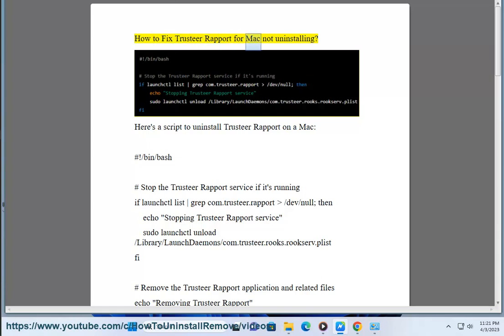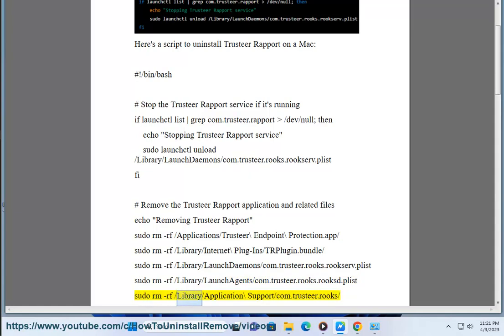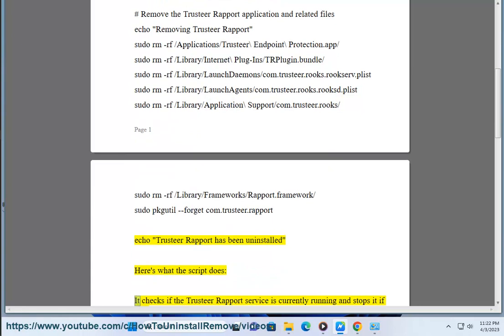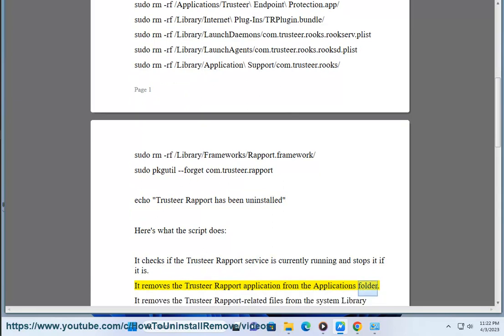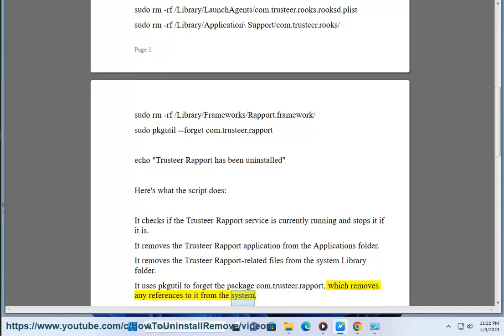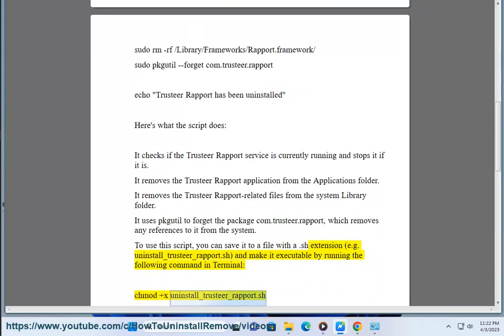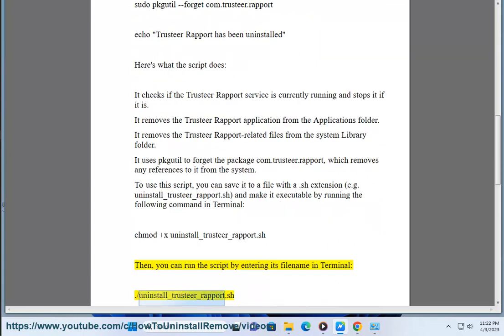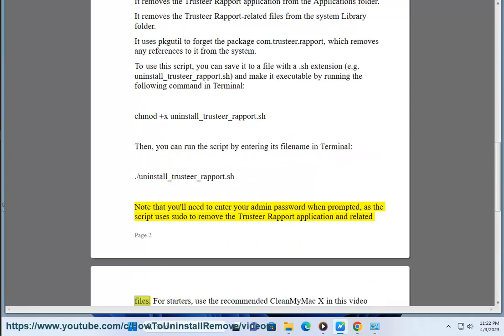Fix Trusteer Rapport for Mac not uninstalling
Here's how to Fix Trusteer Rapport for Mac not uninstalling. For starters, use CleanMyMac X@ so u can efficiently manage installed app & your Mac.

Below are the Trusteer Rapport for Mac uninstall script codes (beta):

#!/bin/bash

# Stop the Trusteer Rapport service if it's running
if launchctl list | grep com.trusteer.rapport angled-bracket-here /dev/null; then
    echo "Stopping Trusteer Rapport service"
    sudo launchctl unload /Library/LaunchDaemons/com.trusteer.rooks.rookserv.plist
fi

# Remove the Trusteer Rapport application and related files
echo "Removing Trusteer Rapport"
sudo rm -rf /Applications/Trusteer\ Endpoint\ Protection.app/
sudo rm -rf /Library/Internet\ Plug-Ins/TRPlugin.bundle/
sudo rm -rf /Library/LaunchDaemons/com.trusteer.rooks.rookserv.plist
sudo rm -rf /Library/LaunchAgents/com.trusteer.rooks.rooksd.plist
sudo rm -rf /Library/Application\ Support/com.trusteer.rooks/
sudo rm -rf /Library/Frameworks/Rapport.framework/
sudo pkgutil --forget com.trusteer.rapport

echo "Trusteer Rapport has been uninstalled"